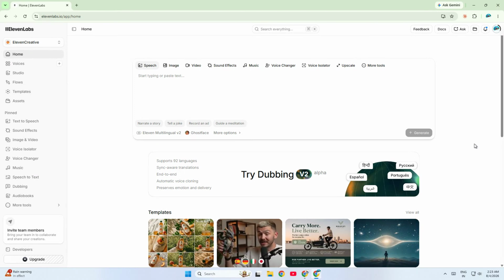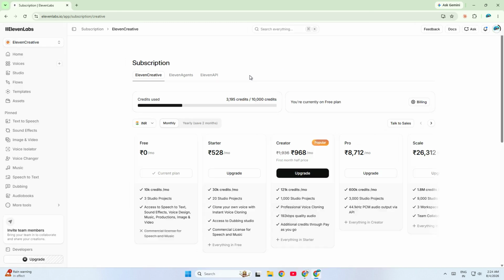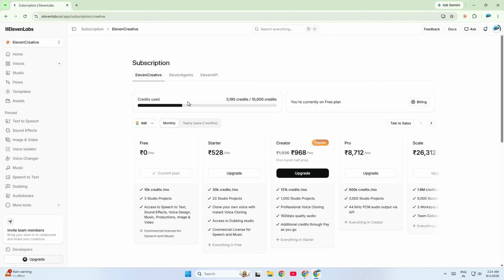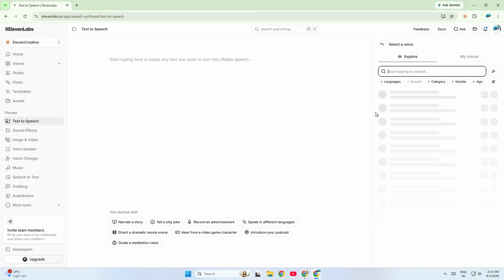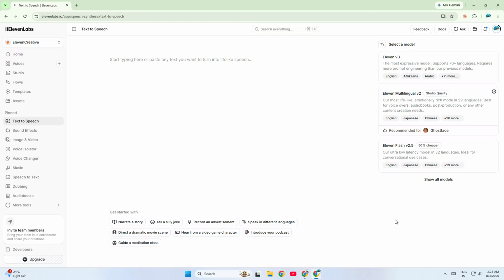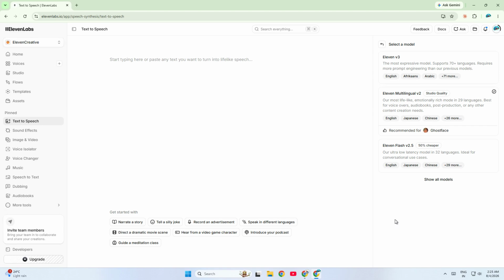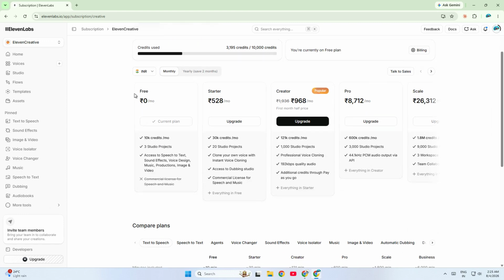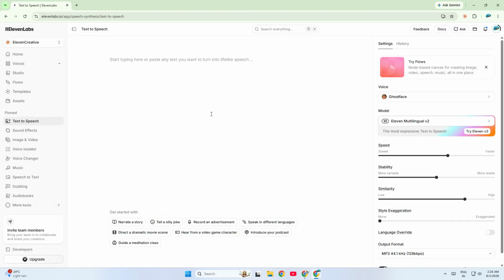Fix ElevenLabs Error 402 (Easy Guide)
Fix ElevenLabs error 402 by checking your character usage, using supported premade voices, and making sure your model matches your plan.
Follow this step-by-step guide to resolve subscription limits and upgrade only if you need more characters or premium features.

🕚Timestamps:
0:00 Introduction
0:26 Check Character Usage
1:06 Switch To Premade Voices
1:41 Use A Supported Model
2:16 Upgrade Your Subscription
2:47 Recap

✍️What You'll Learn In This Video:
• How To Check ElevenLabs Character Usage
• How To Use Premade Voices On The Free Tier
• How To Choose A Supported ElevenLabs Model
• How To Fix ElevenLabs 402 Errors Caused By Plan Limits
• How To Upgrade Your ElevenLabs Subscription

💡Pro Tips For Fixing ElevenLabs Error 402:
• Always check your monthly character limit before troubleshooting deeper
• Match your voice type to your current plan to avoid permission issues
• Use supported models like eleven_multilingual_v2 when testing generations
• If you use the API, review both the model name and voice ID carefully
• Upgrade only when you actually need premium voices or higher usage